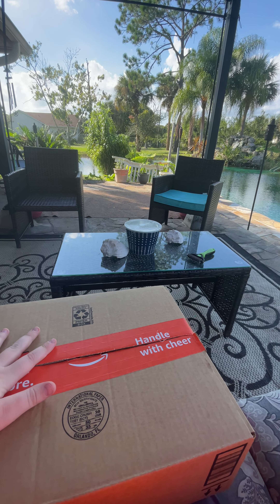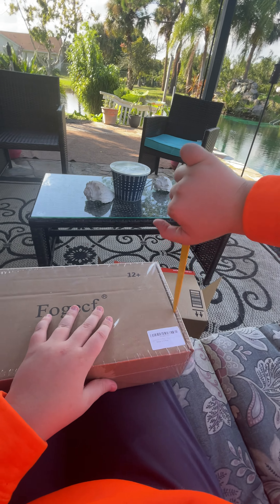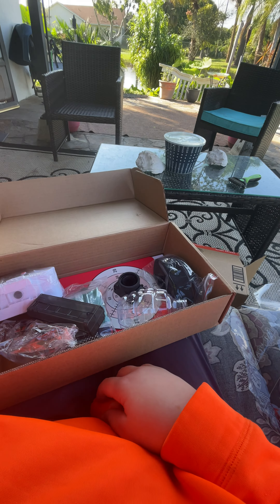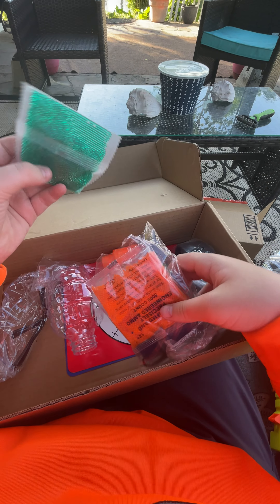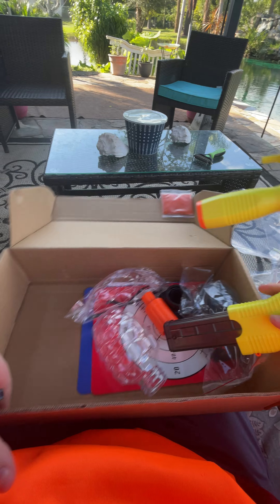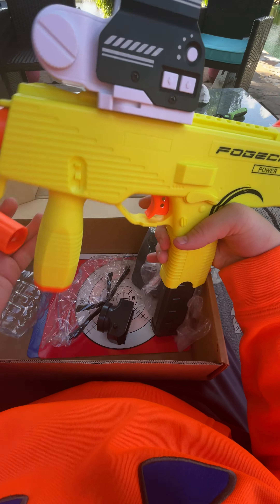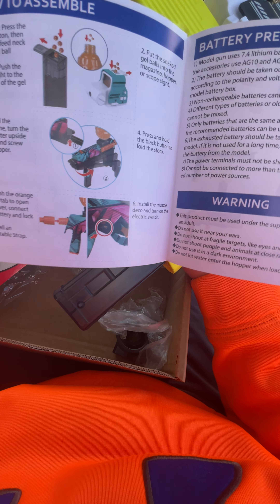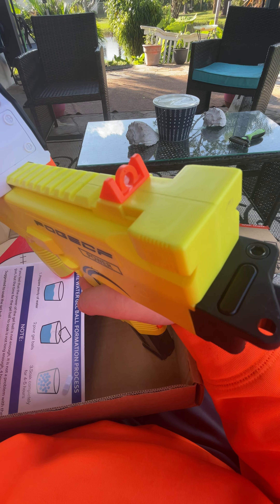Amazon mystery box gel blaster unboxing￼ pt1